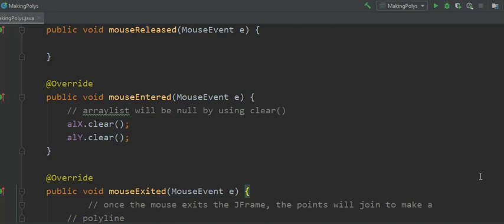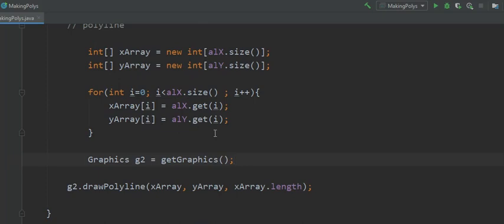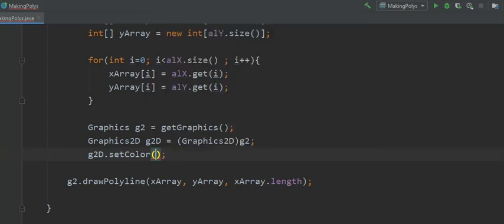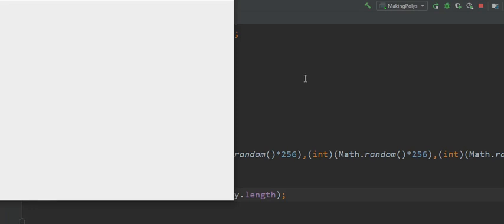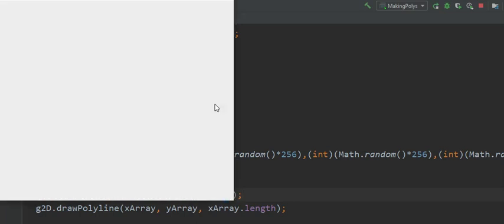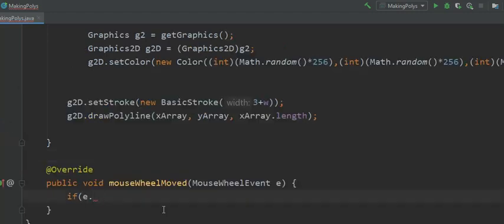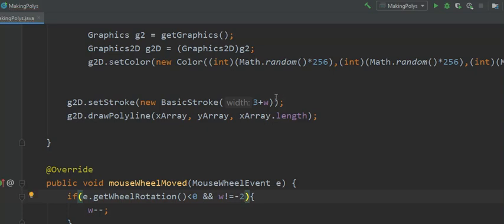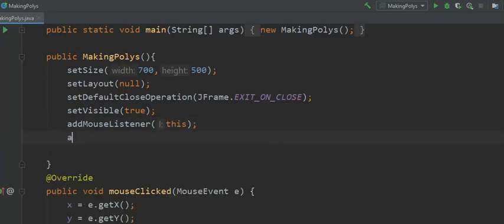Java- MouseWheelListener Example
Scroll the mouse wheel to change the thickness of the brush with which you are drawing on the JFrame. Also, the demo shows how to randomize the brush color.